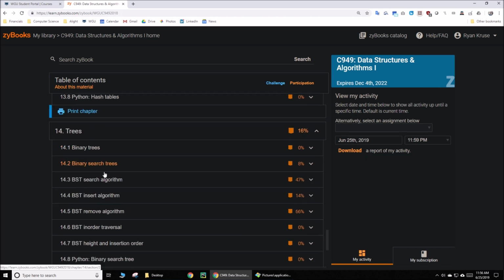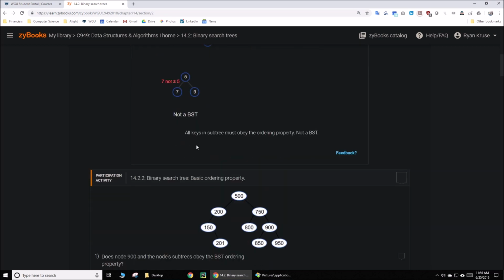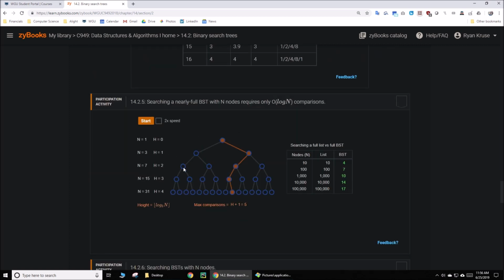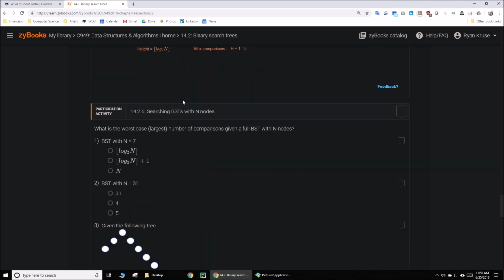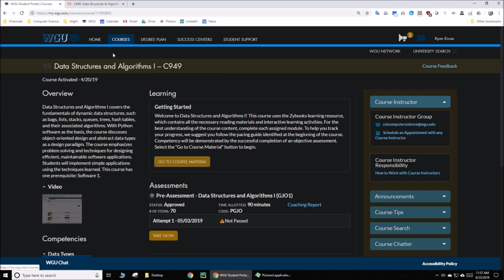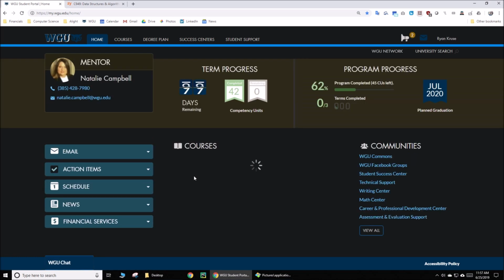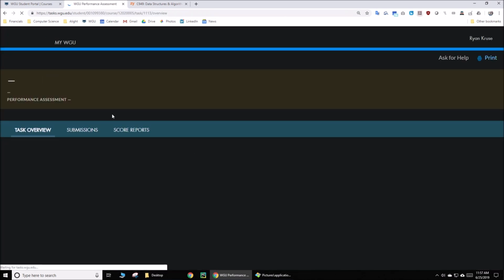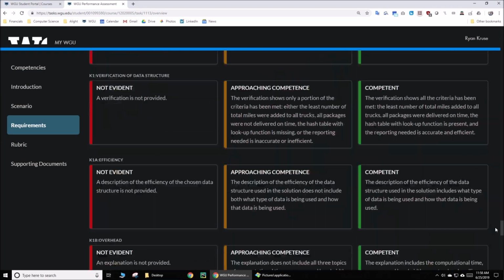WGU CS #9 - Red Letter Day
Hey everyone, thanks for checking out this video!